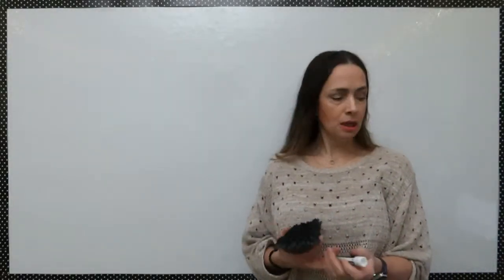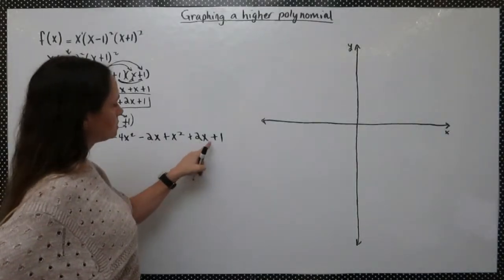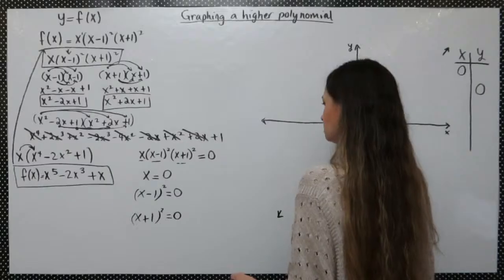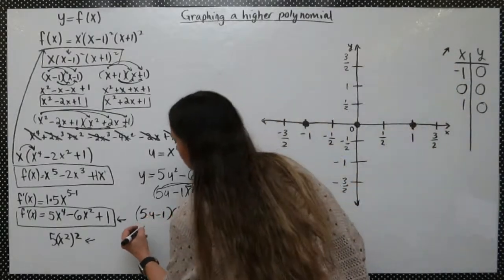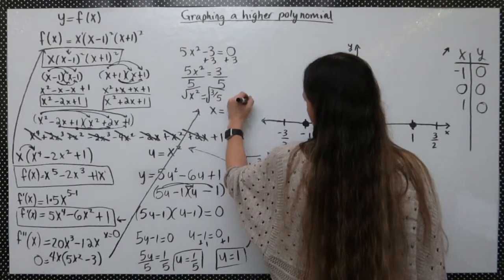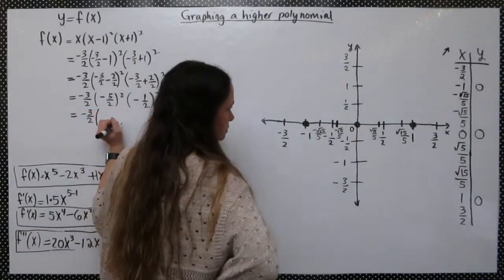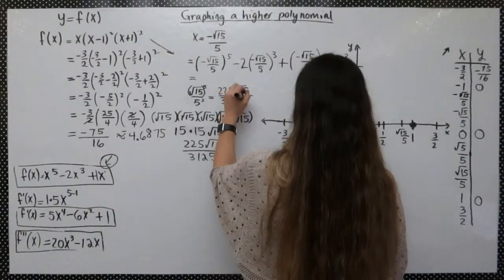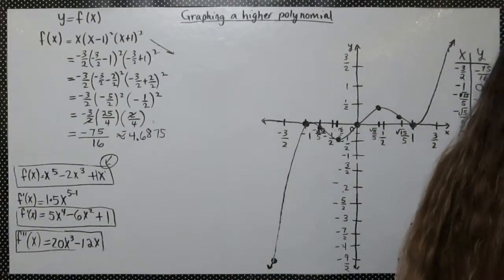Analyzing a Higher Order Polynomial function (3/10/26)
This stream is for math tutoring. If you have a math problem, you can post it in the chat. In the meantime, I will be using calculus to analyze a polynomial function.